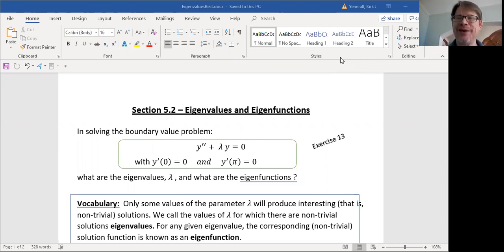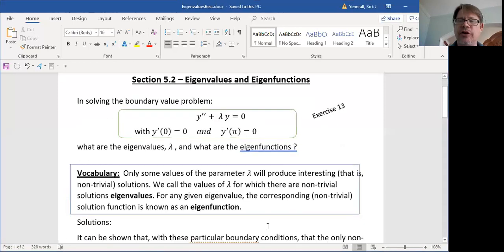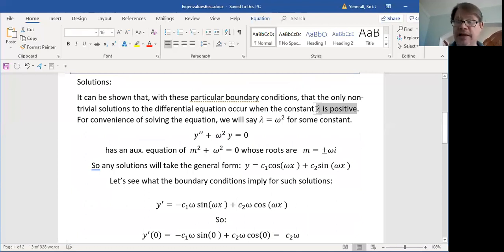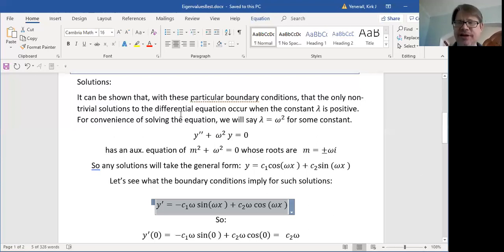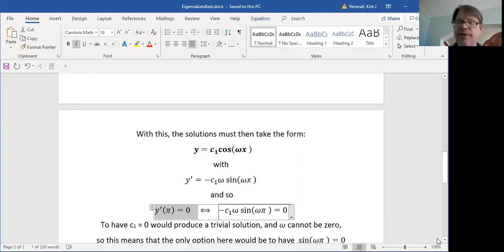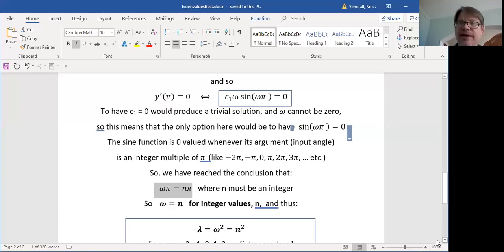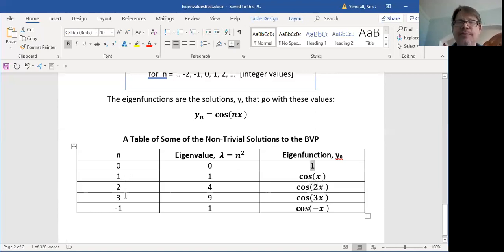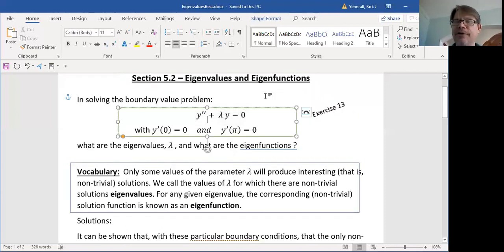MAT 235 - Eigenfunctions for Boundary Value Problems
In this video, we explore the terms eigenvalues and eigenfunctions, and find some for a particular Boundary Value Problem (Section 5.2, Exercise 13)